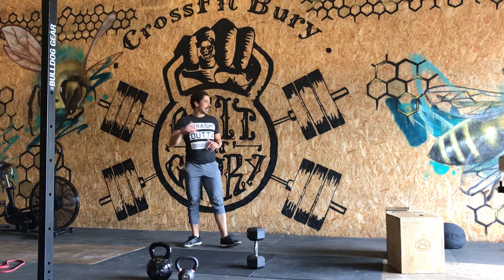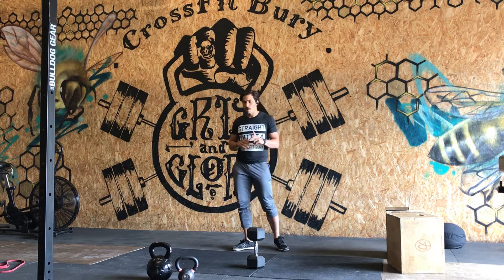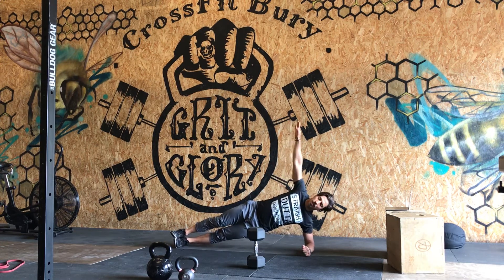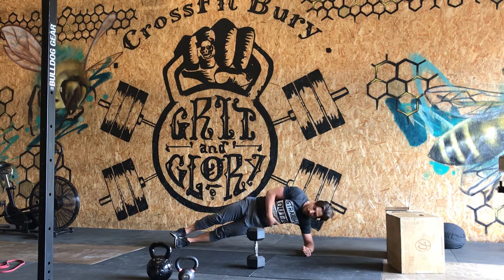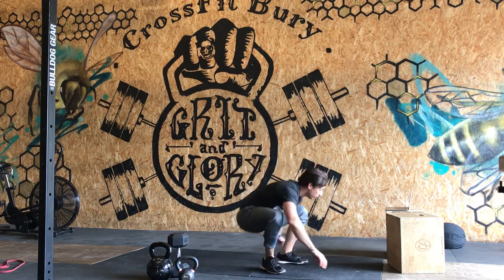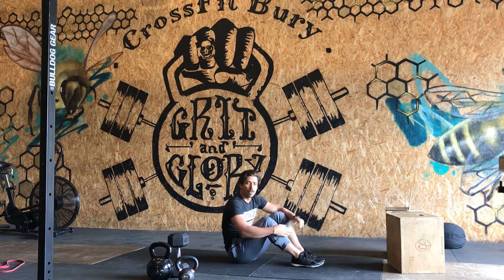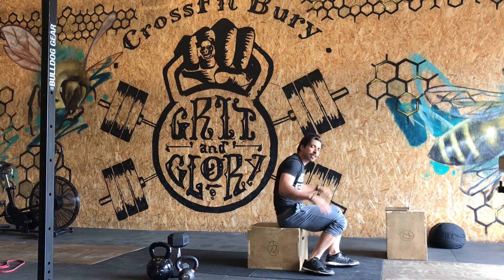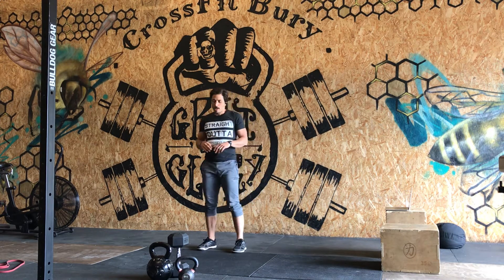Thursday 21st May